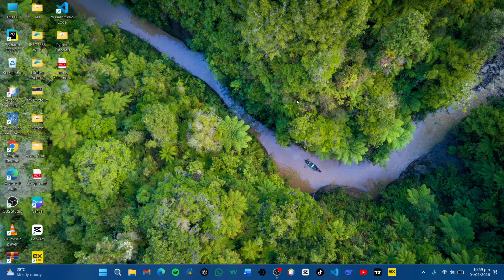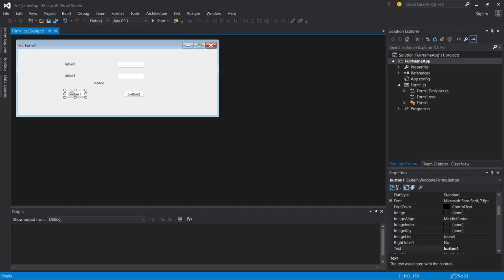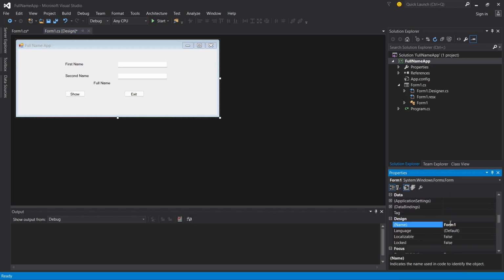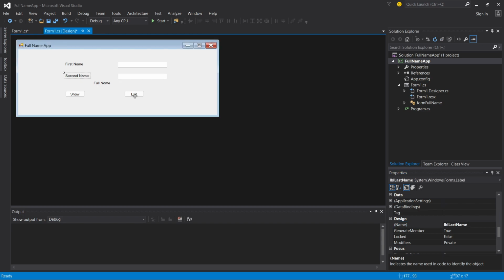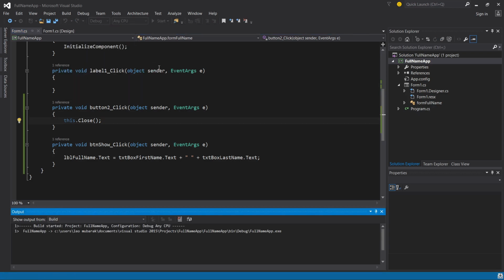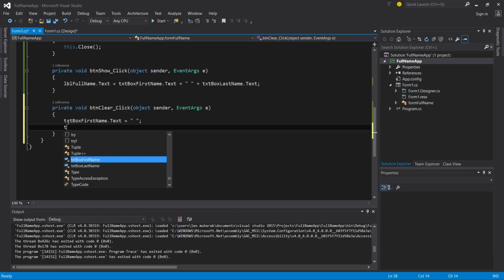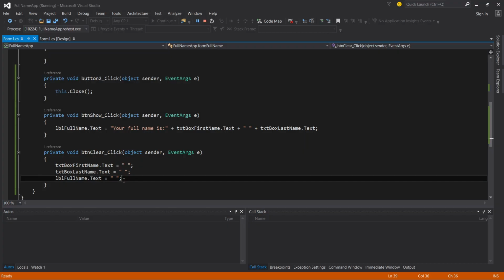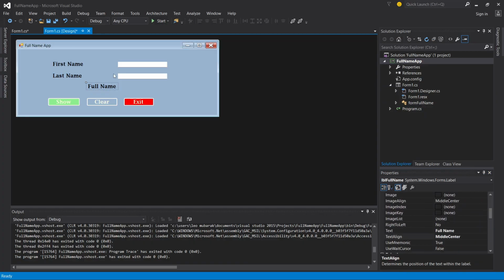C# Full Name App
In this video, you’ll learn how to design a simple C# Windows Form that takes a user’s First Name and Last Name and displays the Full Name with a click of a button.

This lesson focuses on form design and basic event handling, making it perfect for beginners who want hands-on practice with C# Windows Forms.

✅ What you’ll cover:

Designing a Windows Form layout

Using Labels, TextBoxes, and Buttons

Capturing user input in C#

Displaying combined text as a full name

Clearing form fields and exiting the application

This tutorial is ideal for students, beginners, and anyone new to desktop application development using C#.

If you want:

A shorter description

A school/academic version

Or one written for absolute beginners